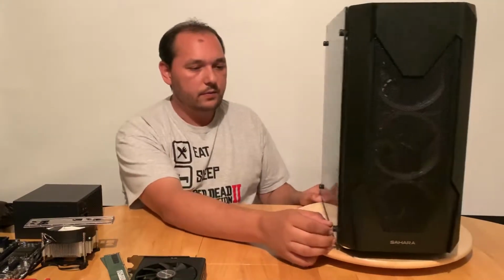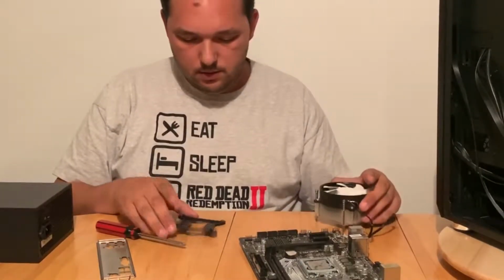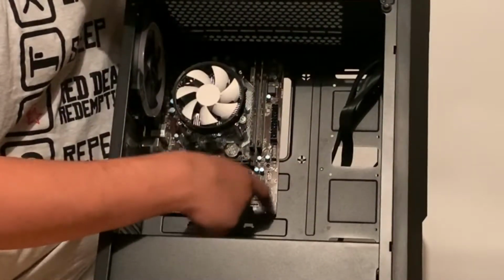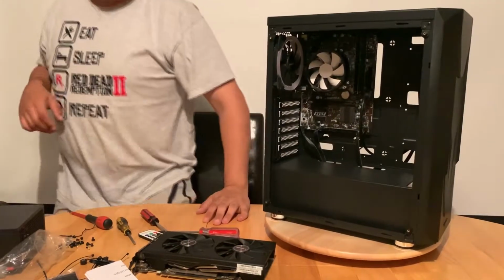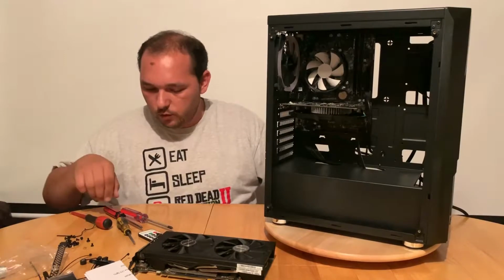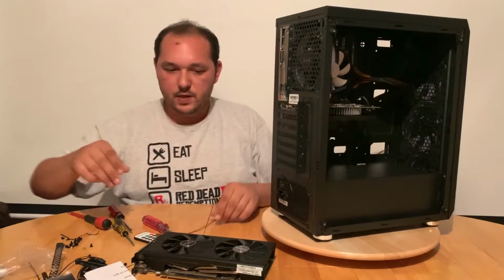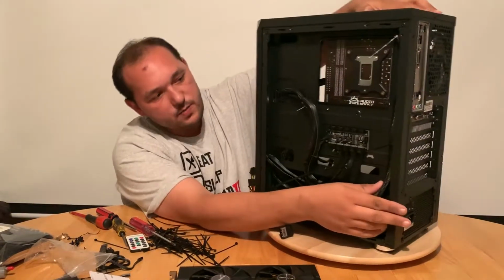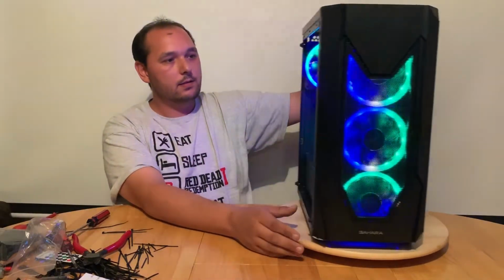Sahara EK22 Pirate Computer Build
Closer look at the case  and build in computer including cable management